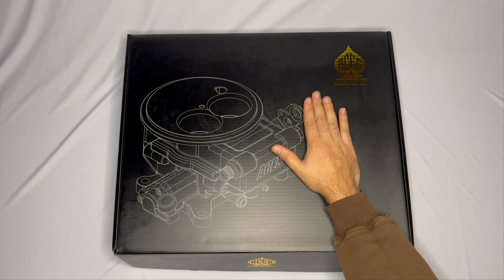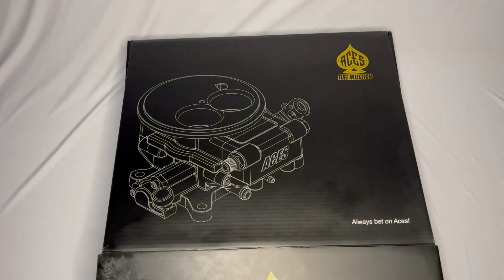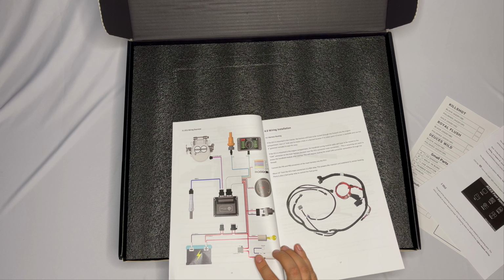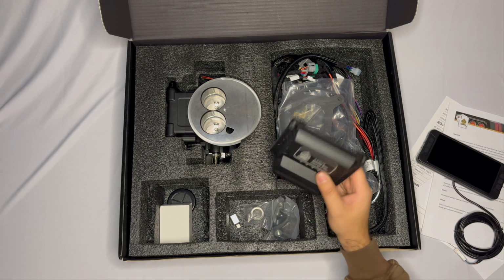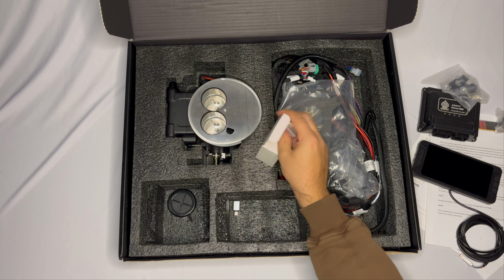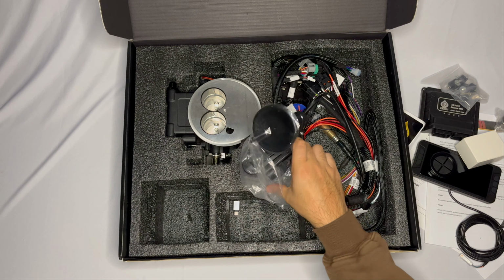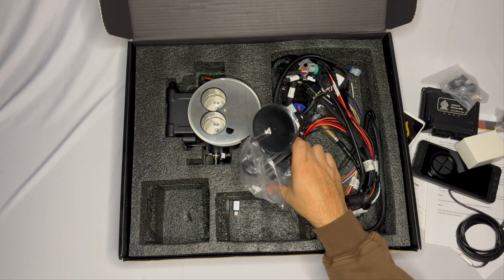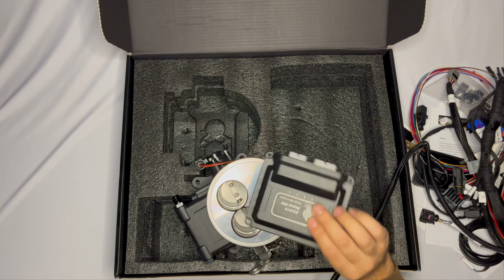Unboxing The BEST EFI KIT On the market!!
Introducing ACES Fuel injection, this is a TBI system and some models can support up to 650 hp! this company has been gaining popularity lately and for good reasons!! Affordability/ easy install/ and quality as you will see in the video!

ALL MUSIC IS FROM FILMORA